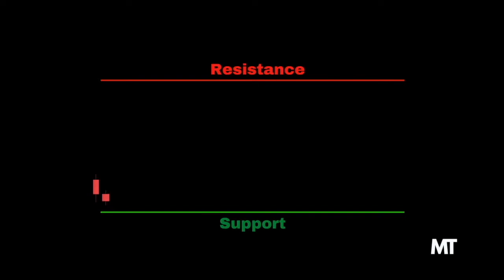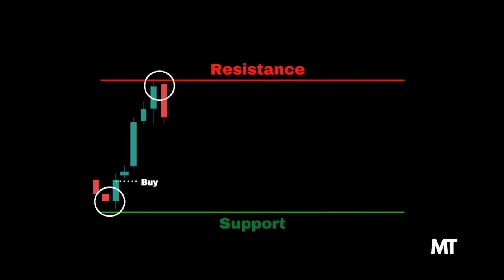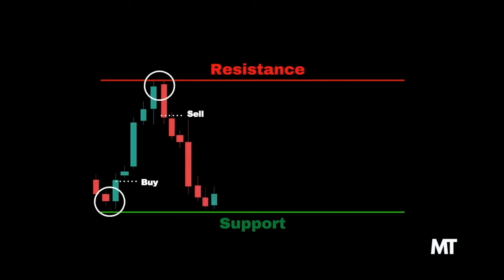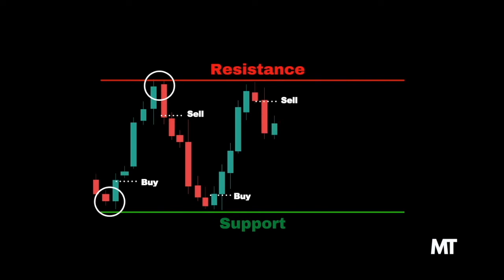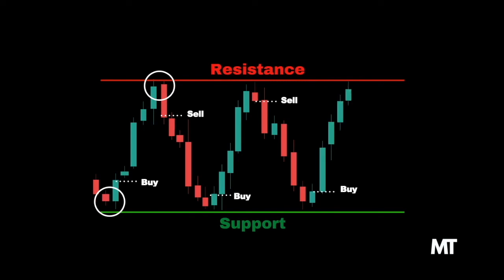How to Trade a Market Range